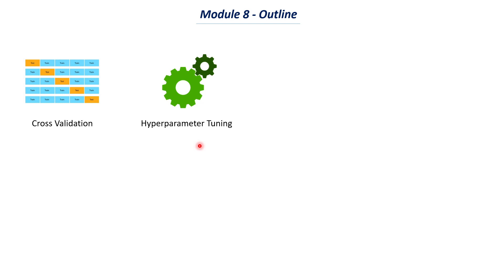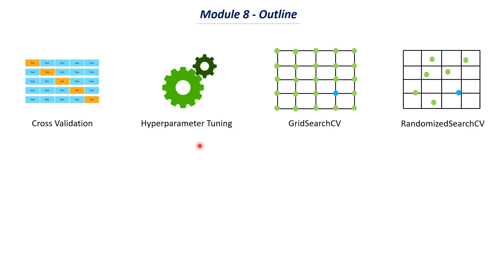Module 8. Introduction - Cross Validation; Hyperparameter tuning; Model Evaluation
Complete Generative AI Course for Beginners Hi! I will be conducting one-on-one discussion with all channel members. Checkout the perks and Join membership if interested Check membership Perks
. This is an introductory video on module 8: Cross Validation; Hyperparameter tuning; Model Evaluation.